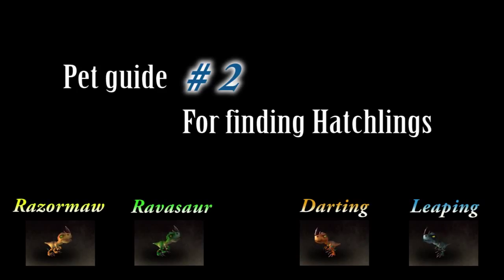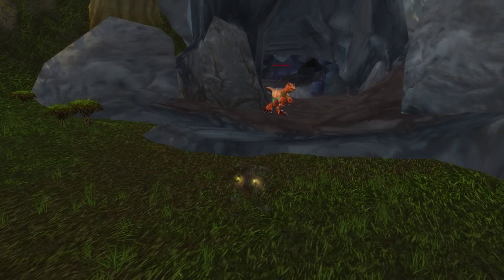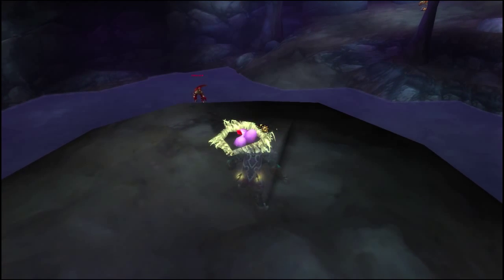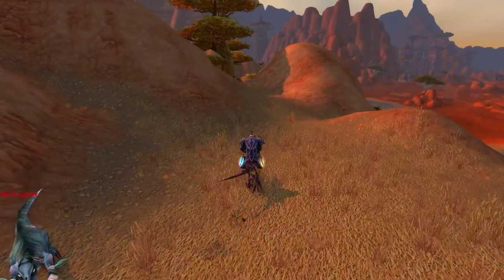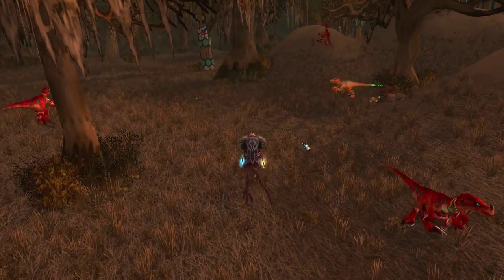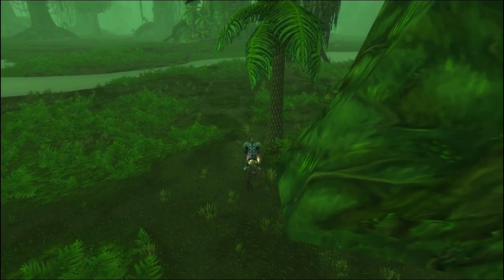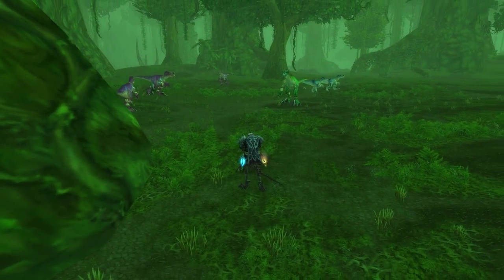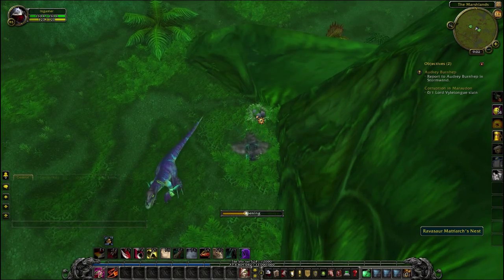World of Warcraft - Pet Farming Guide #2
Follow me, the Critter Hunter as I show you were to find some great pets to add to your collection. In this adventure we go after egg spawns to get a Razormaw Hatchling, Leaping Hatchling, Darting Hatchling and Ravasaur Hatchling.

Follow Us Everwhere!